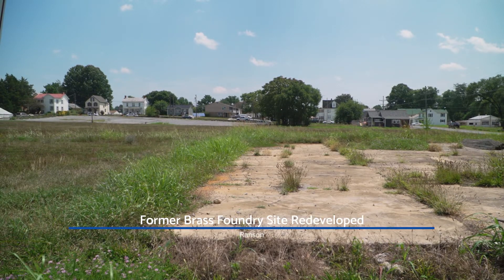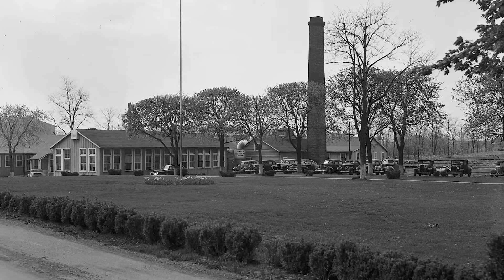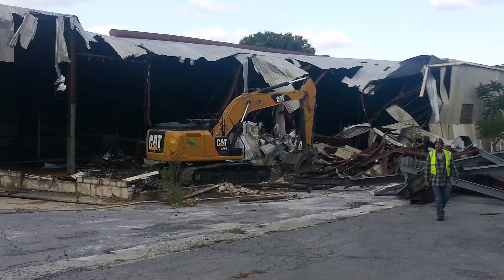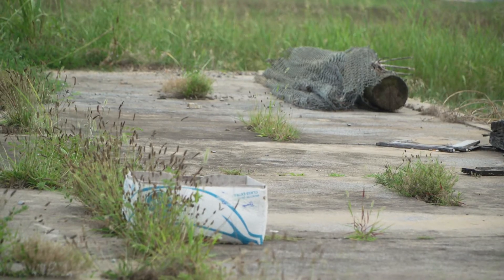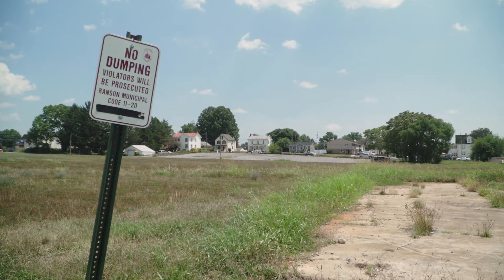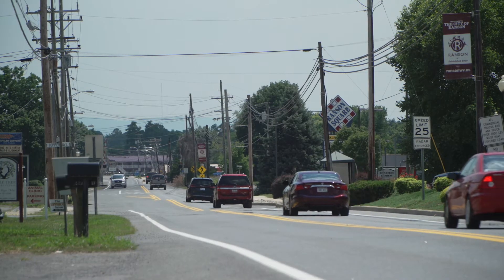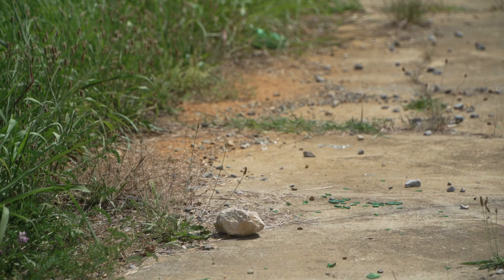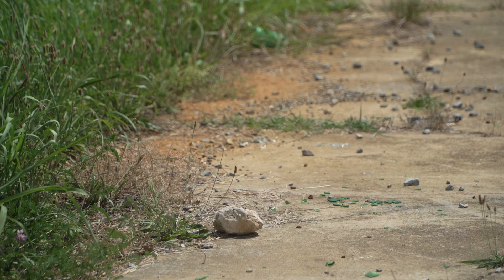Environment Matters - Former Foundry Site Key to City's Revitalization Plans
The site of the former Kidde Foundry in Ranson, West Virginia is being redeveloped into a mixed use project fronted by business space and with more than one hundred single family townhomes planned for the rest of the property. The former brass foundry was torn down in 2005 and city leaders have been working to redevelop the site ever since. The former brownfield site is part of the DEP's Voluntary Remediation Program.